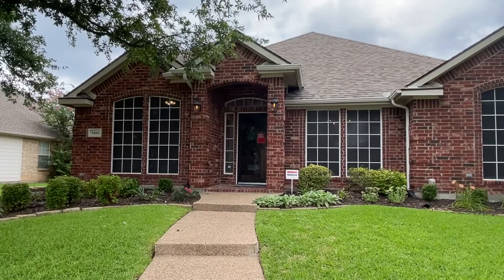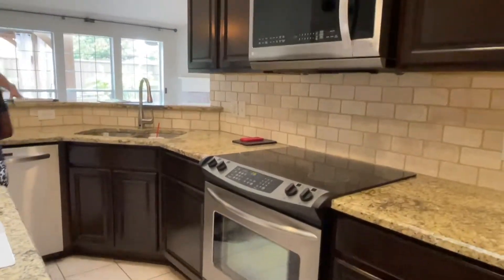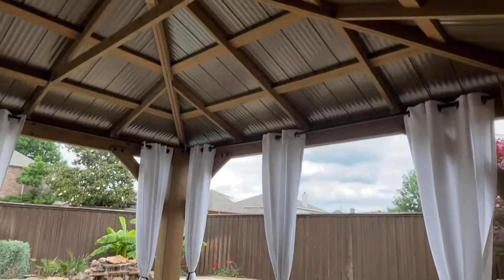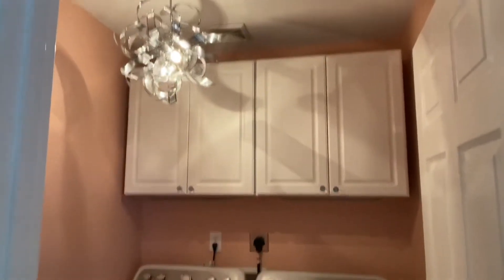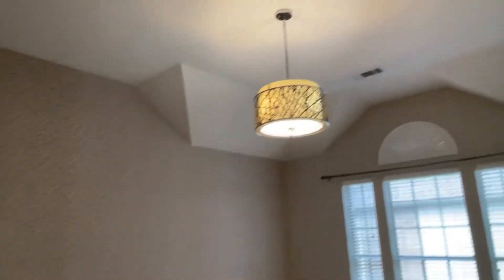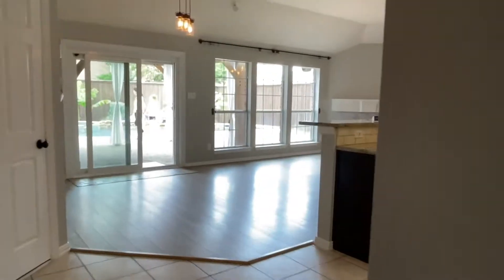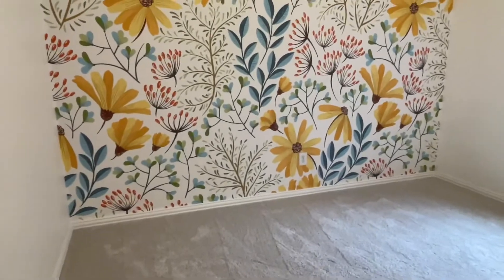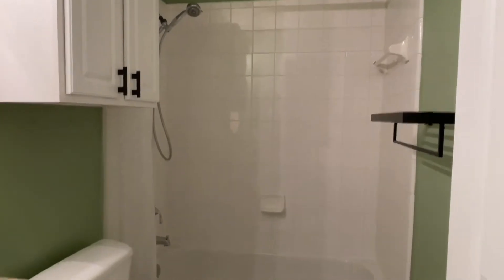9404 Crossvine, Frisco TX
Video tour of 9404 Crossvine, Frisco TX by TX Realtor Kimberly Broussard. List price $530,000